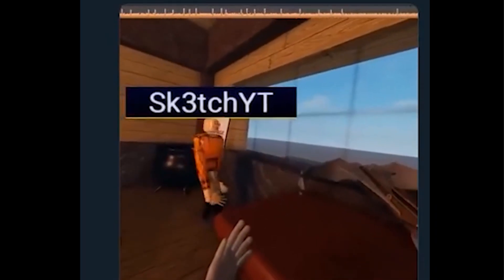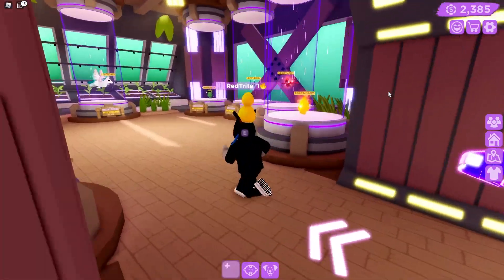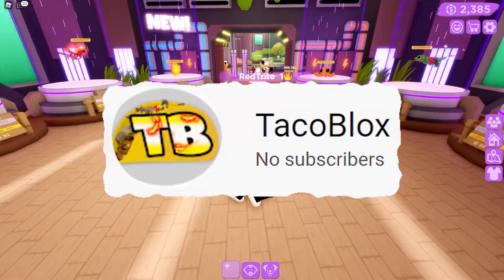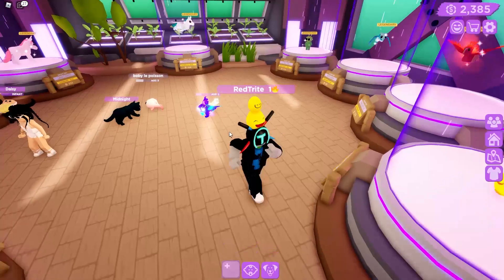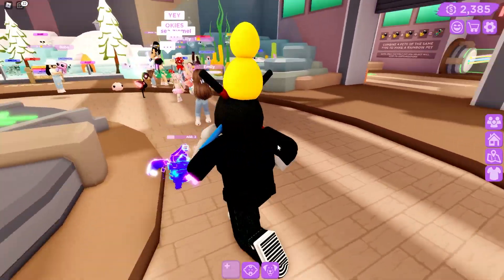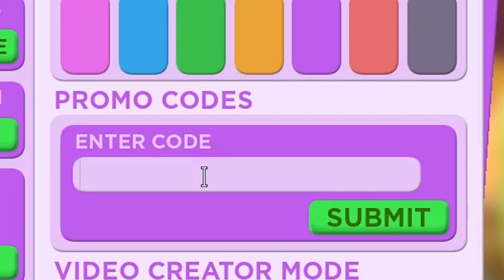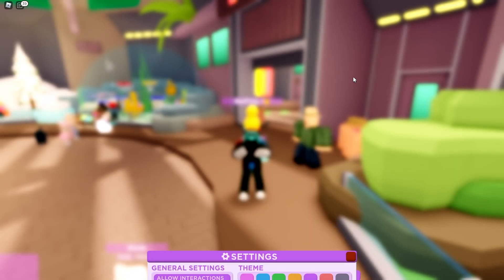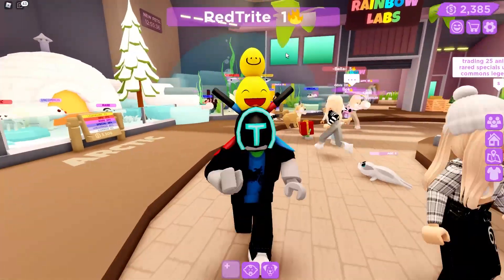CLUB ROBLOX CODES All NEW CLUB ROBLOX CODES *GLITCH PETS* Club Roblox Codes 2022 Roblox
👀💖My own APP for codes; New

0QqJ5Q